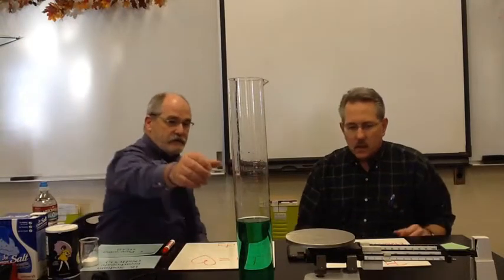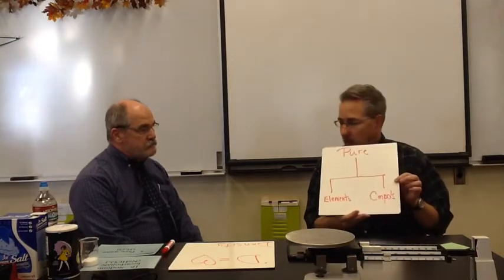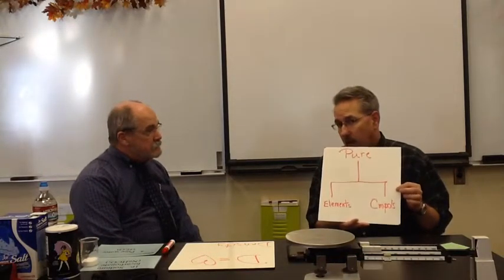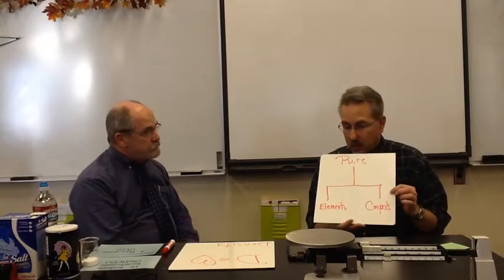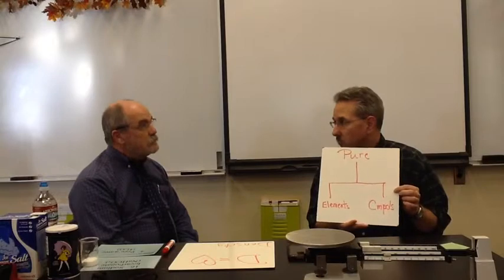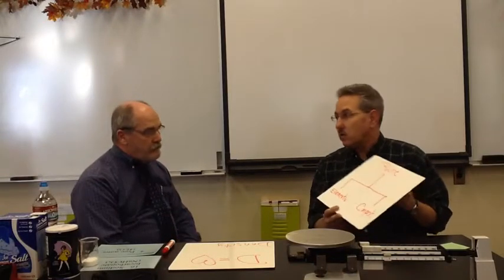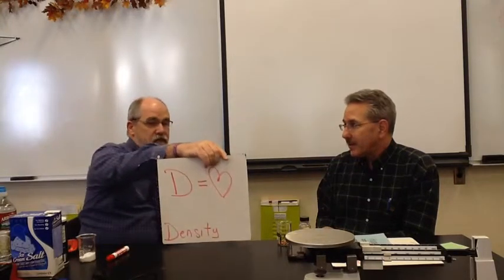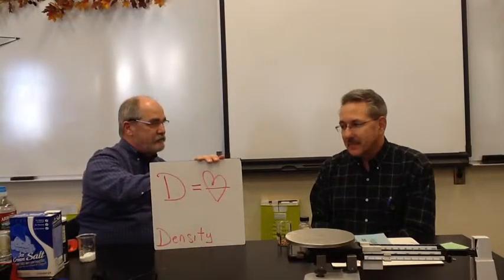Pure Substances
description